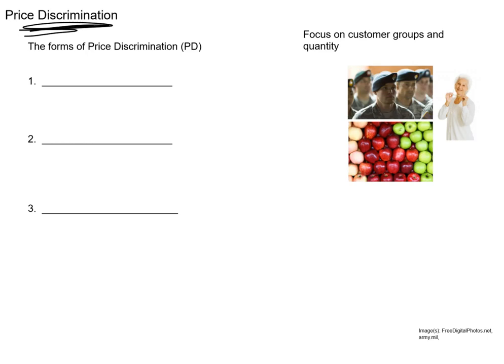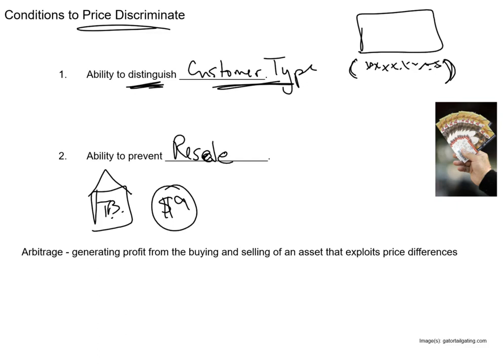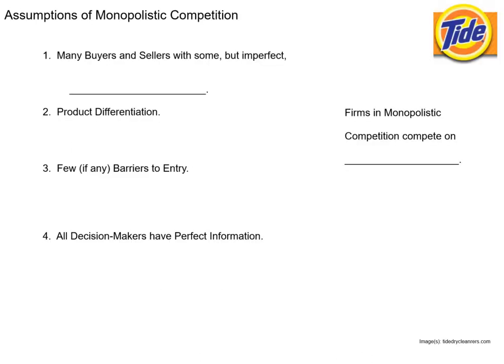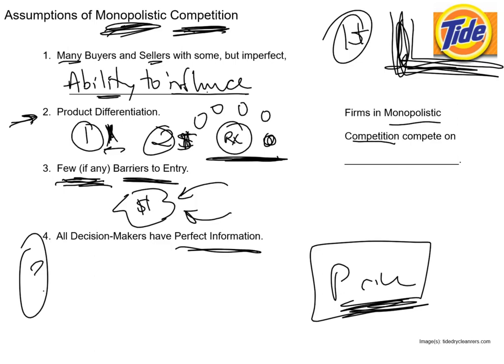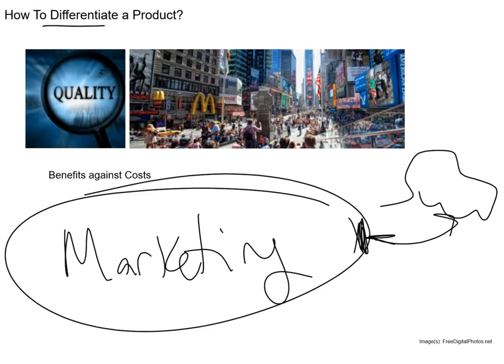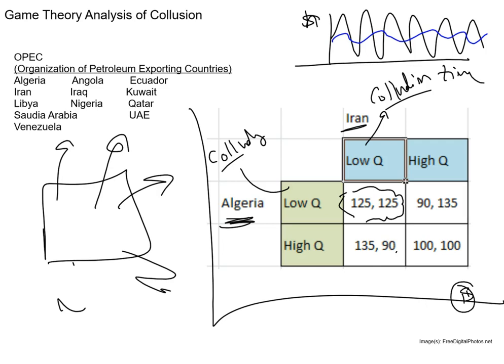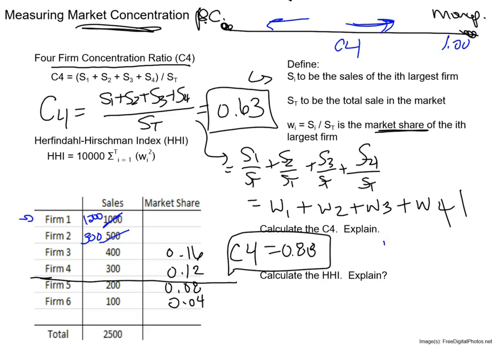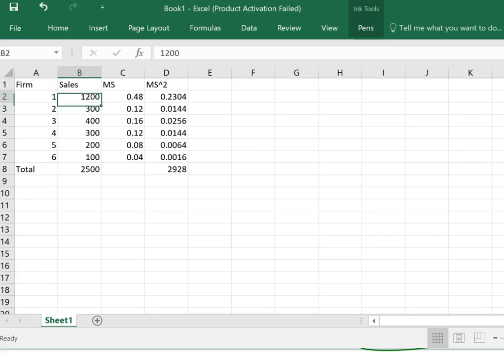BIZ 2021 - Topic 9 (Part 2)